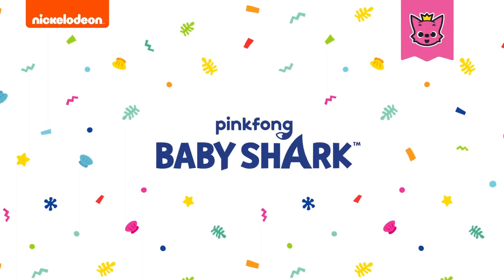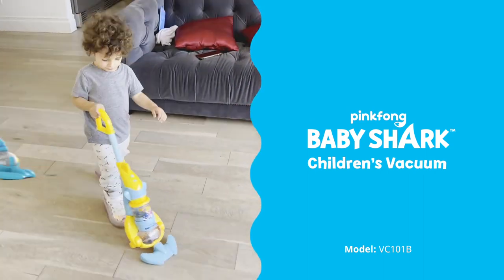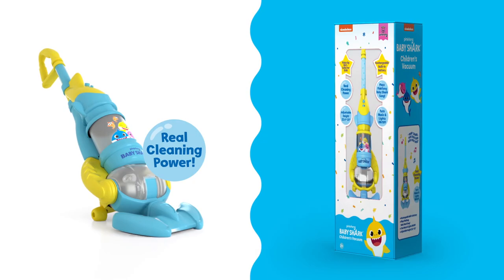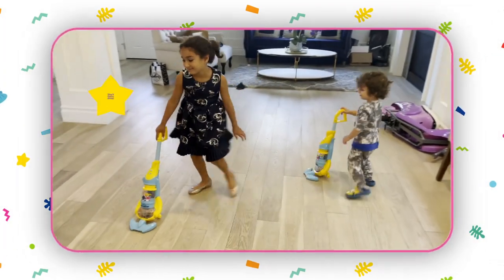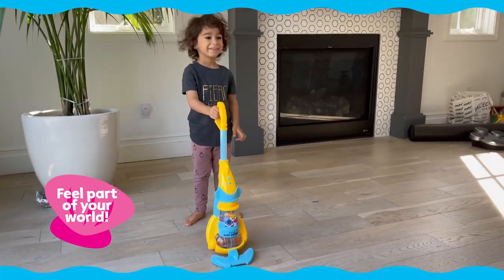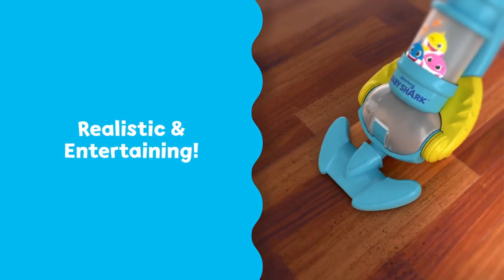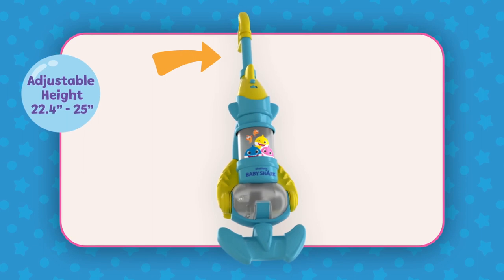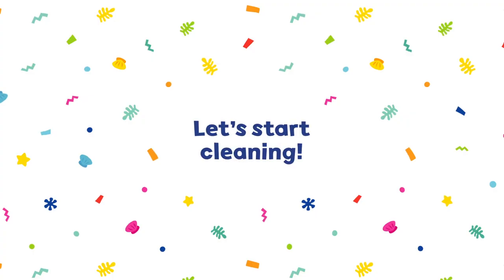Pinkfong Baby Shark Vacuum VC101B Promo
Bring Pinkfong Baby Shark to life with this children’s vacuum. This toy replica twists and turns just like an adult-sized vacuum and even has real cleaning power to pick up small debris. Turn music and lights on at the touch of a button, and sing along to Pinkfong’s Baby Shark song while tidying up! Little ones love copying grown-ups and helping around the house. The Pinkfong Baby Shark Children’s Vacuum is realistic and entertaining, giving kids the opportunity to feel part of your world while developing essential life skills - and having fun doing so! Featuring a cordless design, adjustable handle height and rechargeable battery, this vacuum is built to last as your child grows. Suitable for children ages 2+. Adult supervision required.

Check it out at Walmart